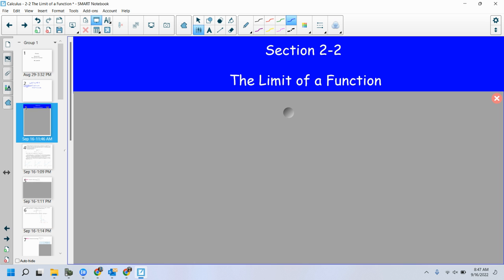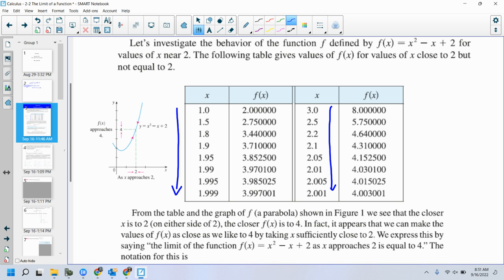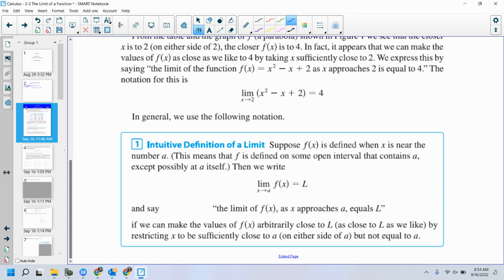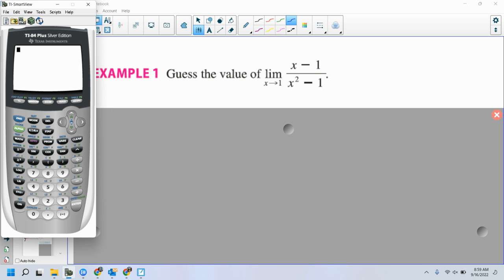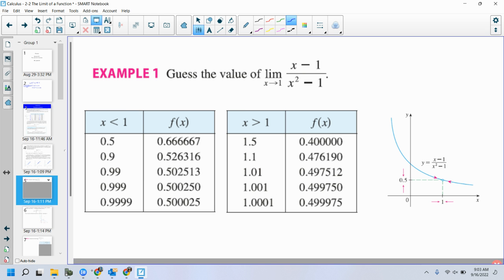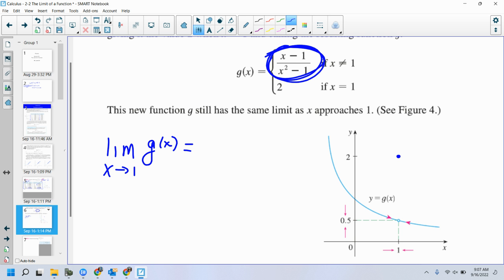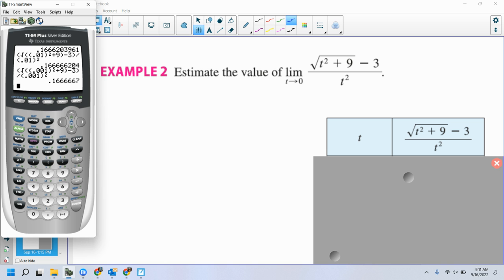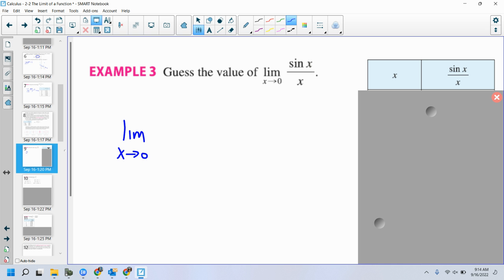Calculus: Section 2-2 Day 1: 9-16-22